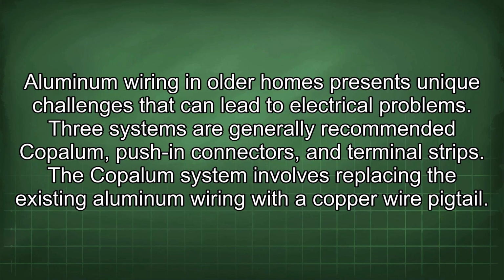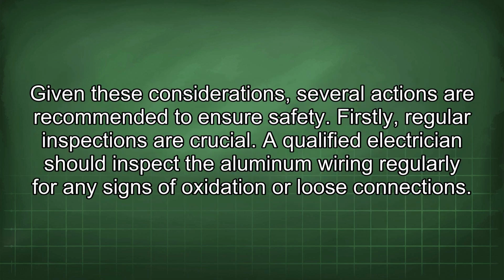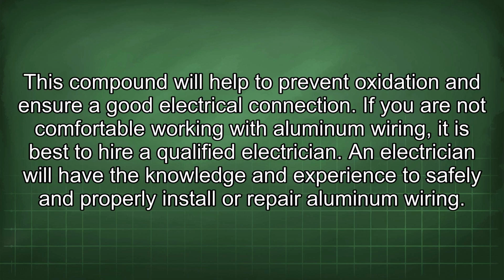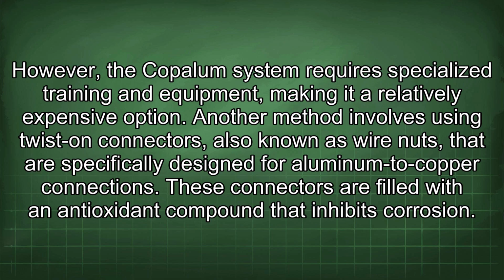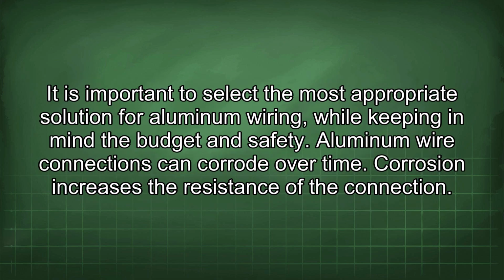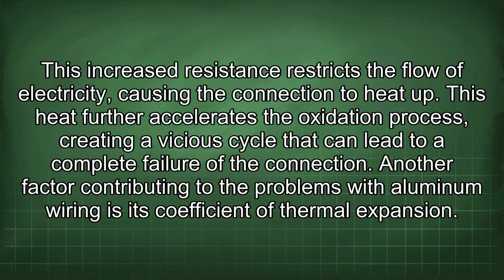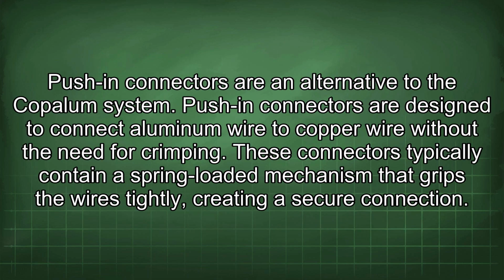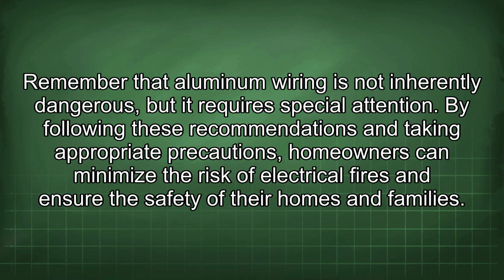Aluminum Wiring Solutions for Older Homes and Safety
Learn about recommended systems for dealing with aluminum wiring in older homes. Discover Copalum, push-in connectors, terminal strips, and important safety considerations. Regular inspections and AFCIs are key.